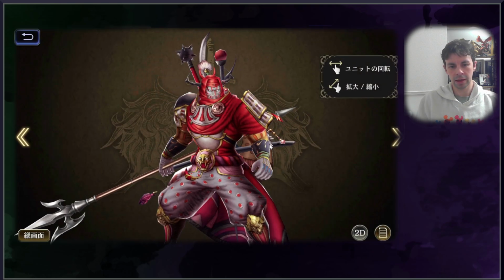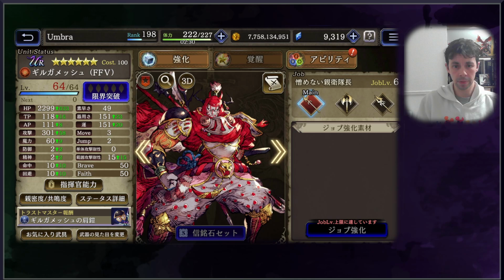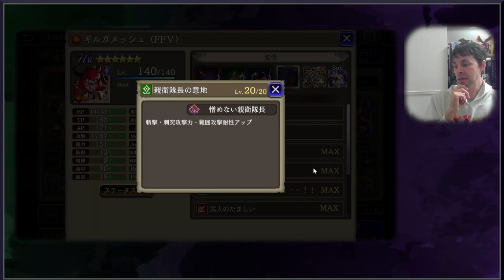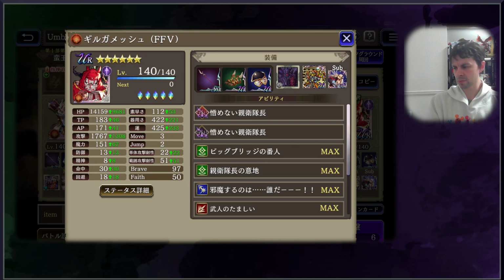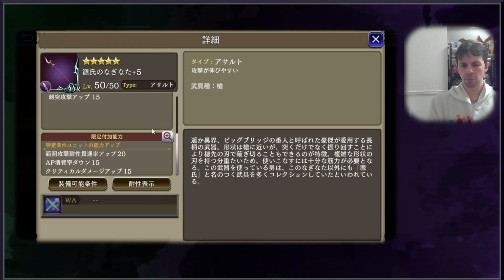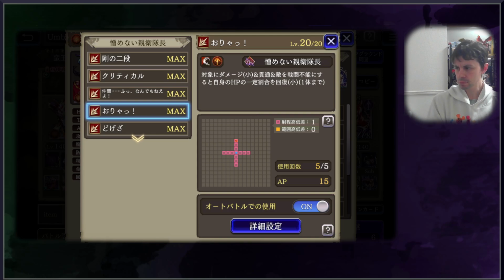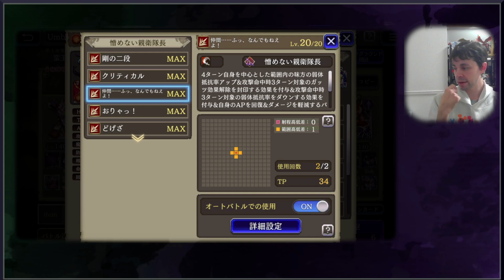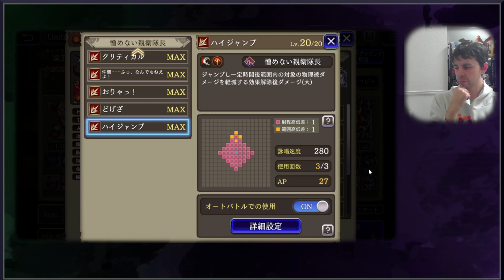WOTV JP Unit Builder: Gilgamesh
I got you a fist for Christmas, and the best thing is that you can use it again and again and again.